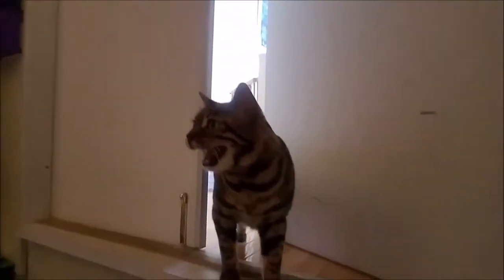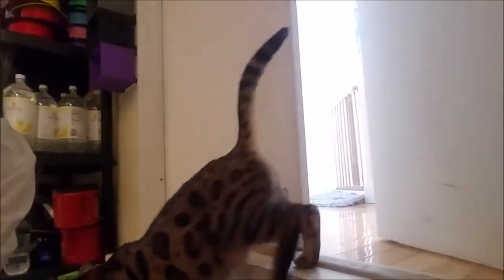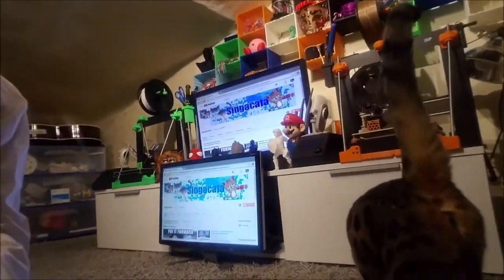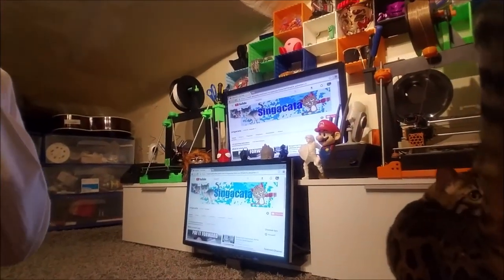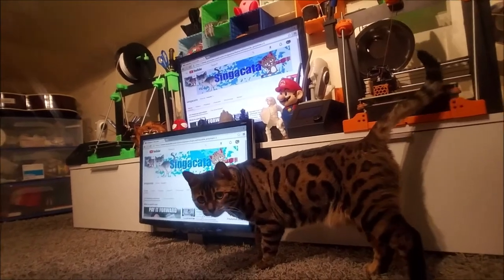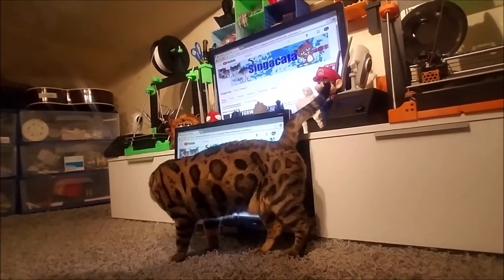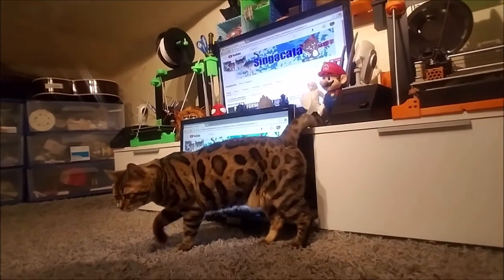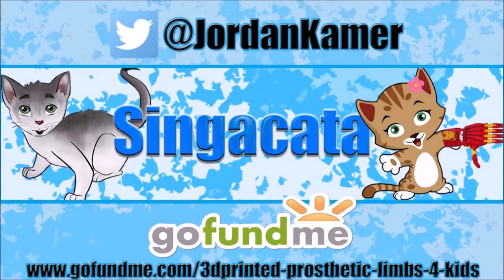BIG Updates Coming! Watch to Find Out What! - Bengal Cat Icy - 3D Printing Prosthetic Hands!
In this video, I hint at some big updates coming up soon!